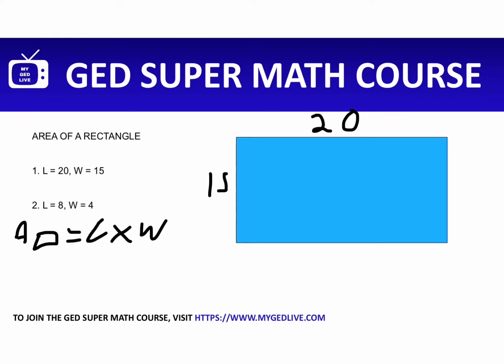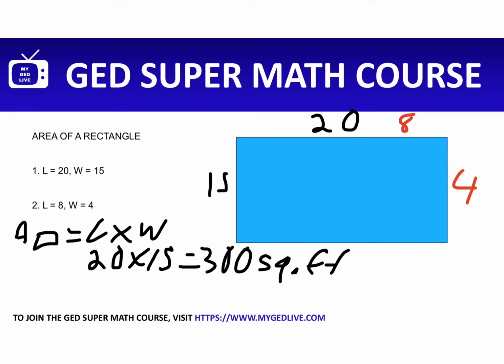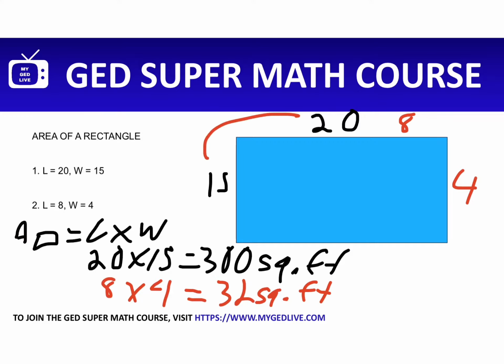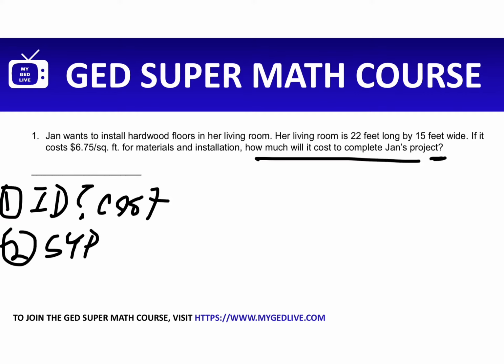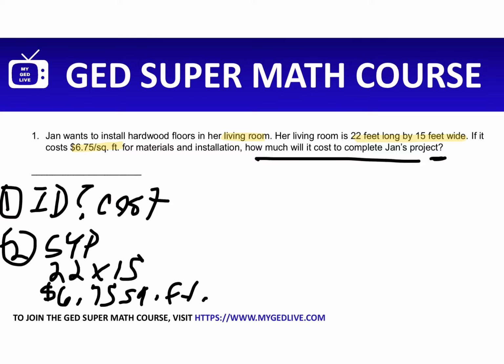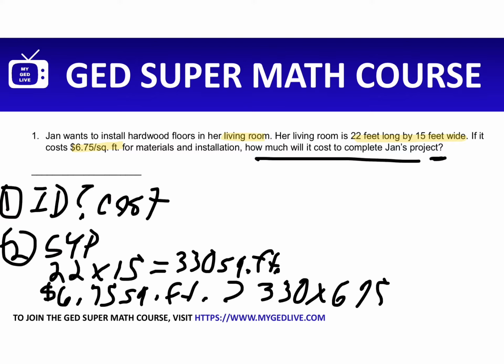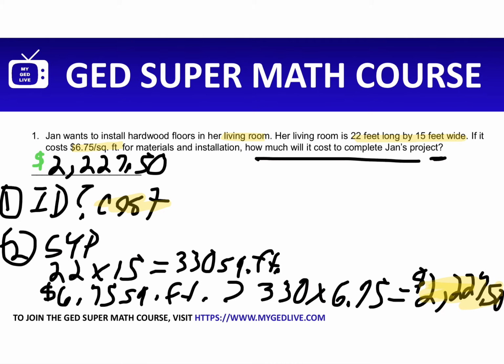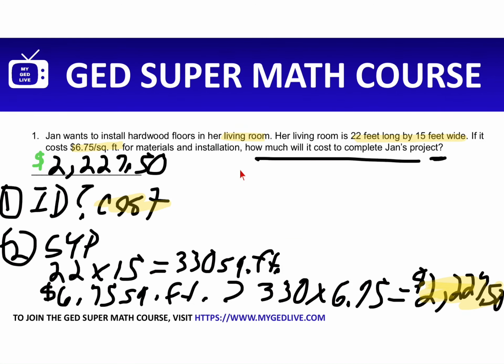GED Math Geometry Lesson - September 2, 2021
In this video you will learn how to find the area of a rectangle and how this skill is tested on the GED Math Test. If you want to pass the GED Math Test, it is important to know how geometry is tested on the GED Math Test. This video will also show you a sample GED word problem.

👇IMPORTANT INFORMATION - READ FULLY - DO NOT SKIM!👇
It is so important to grind in 2021 to pass the GED Math Test. In 2013, the last year of the old version of the GED Test, some 800,000 students took the test. In 2014, the first year or the new GED Test, barely 170,000 took the test. What happened? The GED Test got harder – especially on the math section. Essentially, the test went from being 25% algebra content to 55% algebra content. Things have improved some and in 2017 some 300,000 took the test. As of 2021, as a nation, we are a still a long way away from those 2013 numbers.

Why is this important to know? It’s important so you understand how important it is to have a strong algebra base. If you don’t, you will not pass the math test. Even if you pass the other three tests, you still will live life without your GED because you have to pass all four test to earn your credential.

A select few will be able to watch a few YouTube videos, skim through those big 600-page GED books and pass the test. BUT…most will have to grind it out at Adult Schools around the country and through online courses.

Here’s the thing, that grind can be much easier if you knew exactly what to study and how to study it! That’s why I developed content to get you focused and get you winning. to see the suite of workbooks, courses and practice test to get you ready to pass the GED and get on with the rest of your life!

Live GED Math Class on You Tube